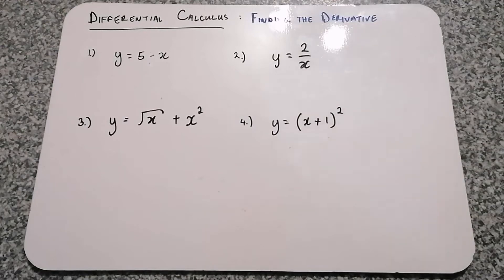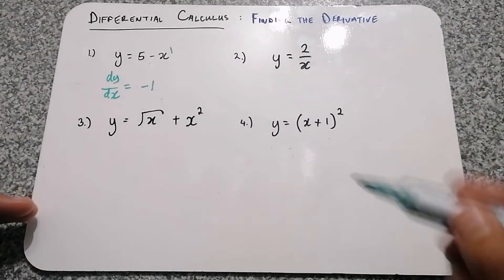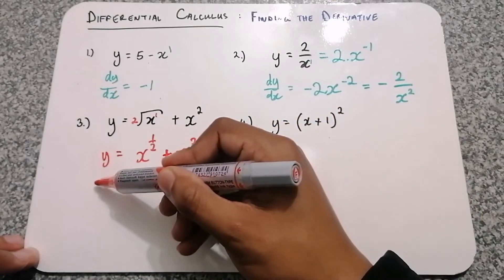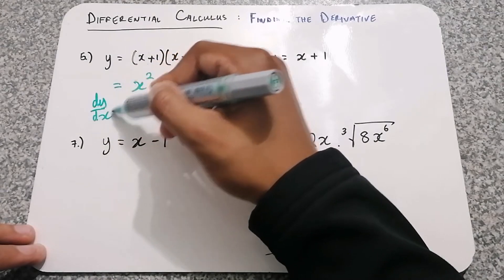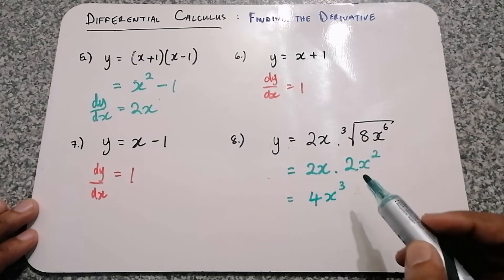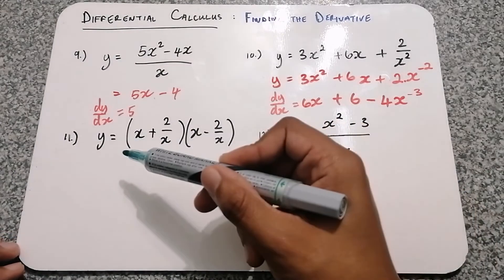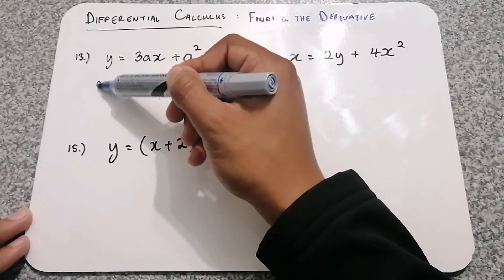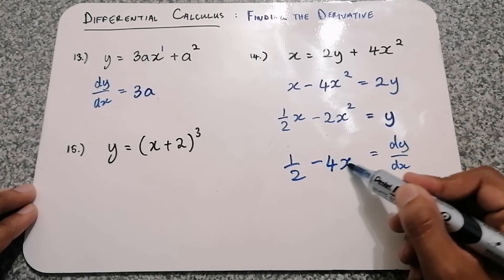Differential Calculus - Speedy explanations, 15 questions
Calculus

Differentiation: Finding the derivative using the rule

If: f(x) = x^n

Then: f'(x) = n.x^n-1

15 questions, an extract from the answer series book.